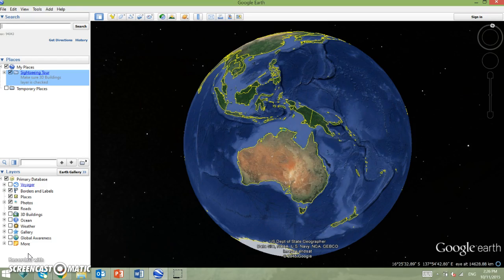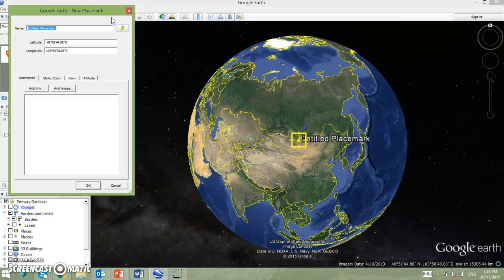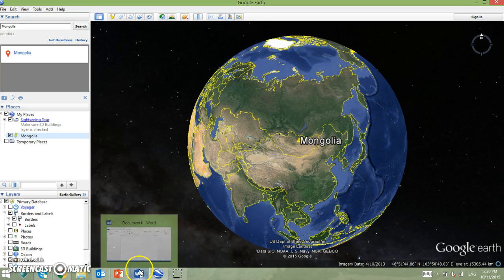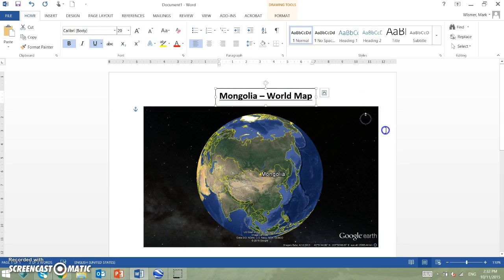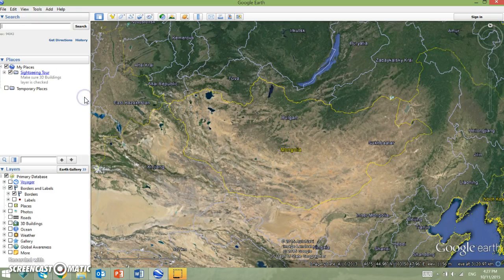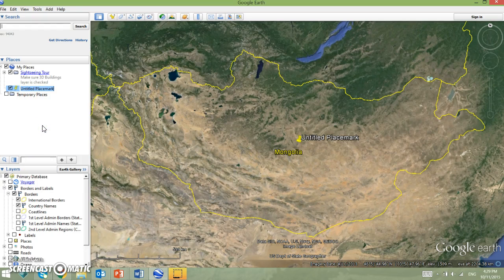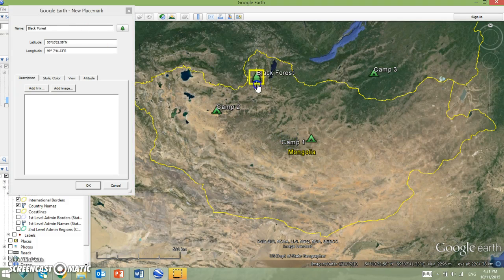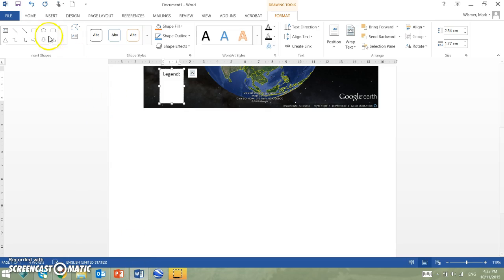Conflict Report - Making Maps